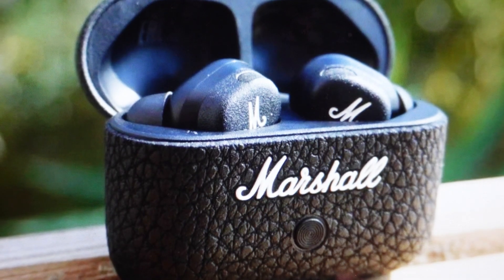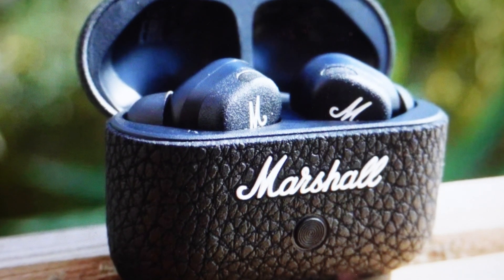Hardware Reset Marshall Motif II ANC Earbuds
How to force restart and power cycle a Marshall Motif II ANC Earbuds if they are frozen, not responding or not working. How to turn off and on. How to reboot.